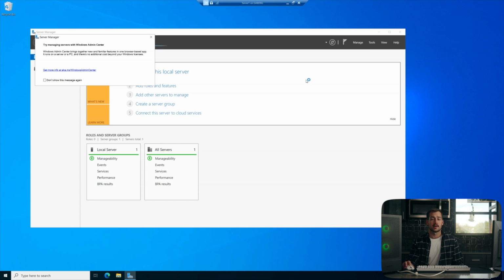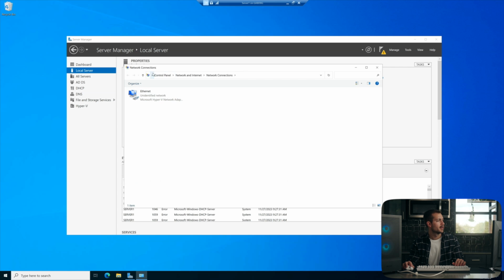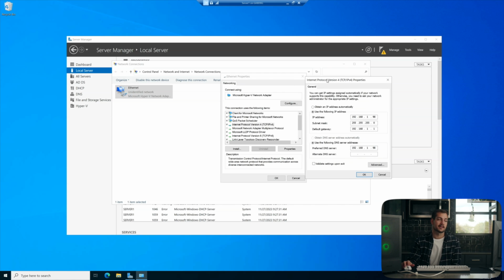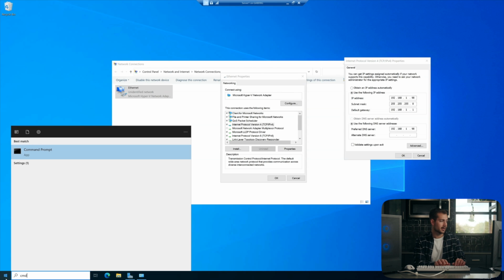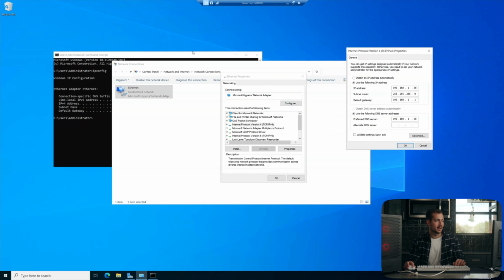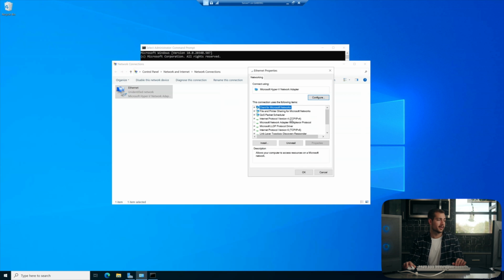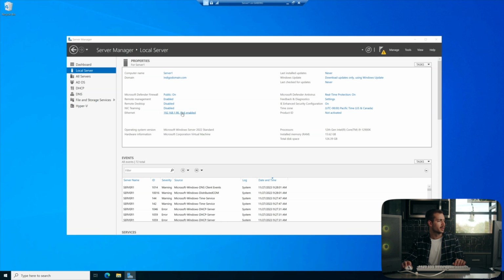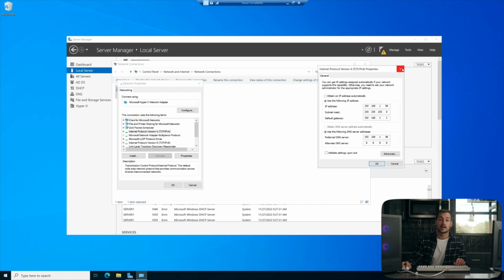How to Set a Static IP Address Windows Server 2022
In this step-by-step tutorial, we'll guide you through the process of setting a static IP address on Windows Server 2022. Whether you're managing a network or setting up a server, configuring a static IP is essential for stability and consistent connectivity. Join us as we simplify the process for both seasoned IT professionals and beginners.

👇 Key Topics Covered:

Introduction to Static IP Addresses
Importance of Configuring a Static IP
Prerequisites for Setting a Static IP
Step-by-Step Guide: Configuring a Static IP Address
Verification and Troubleshooting Tips
Best Practices for Network Stability
By the end of this video, you'll have the skills to confidently set a static IP address on your Windows Server 2022.